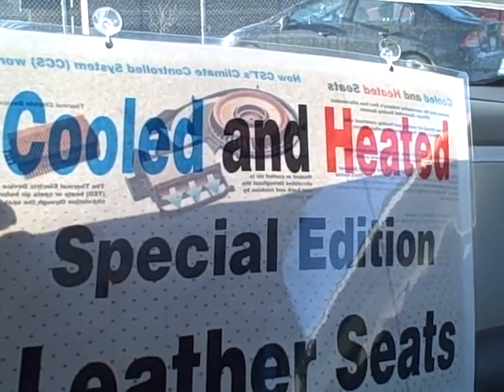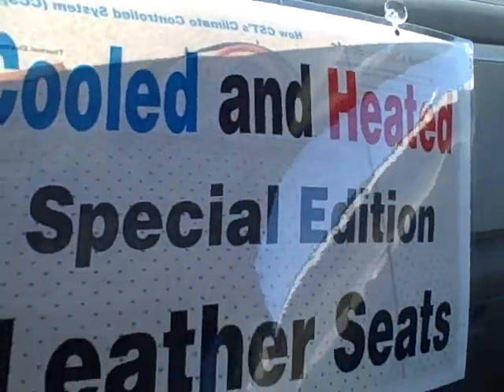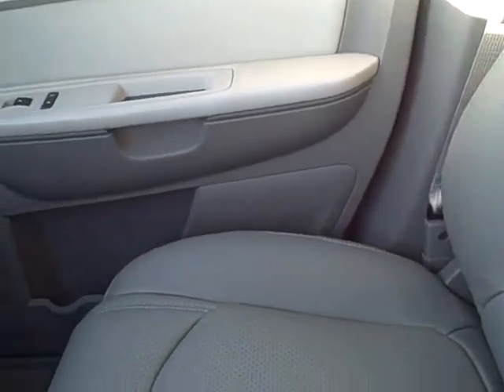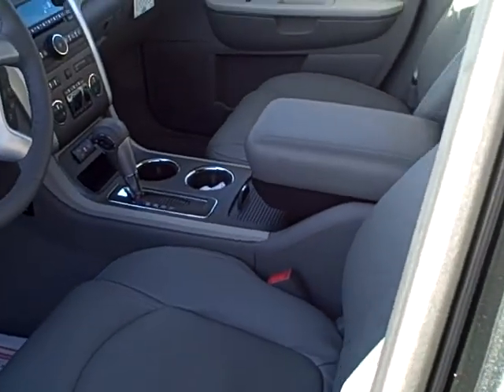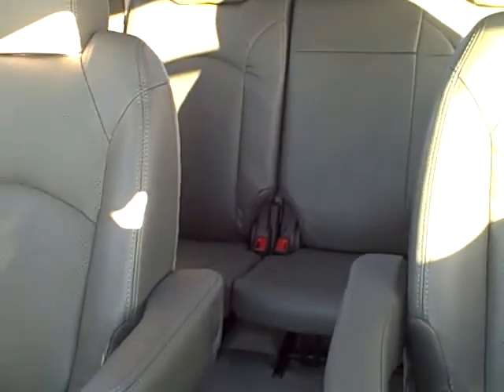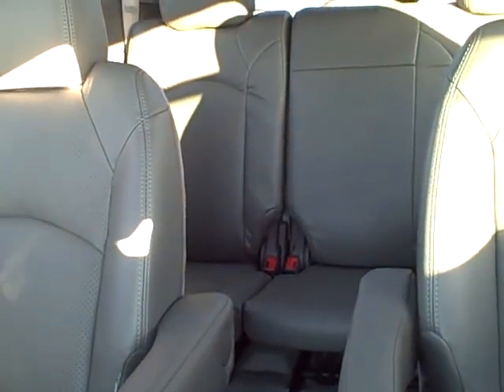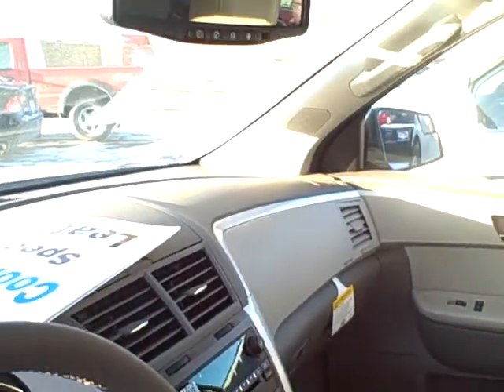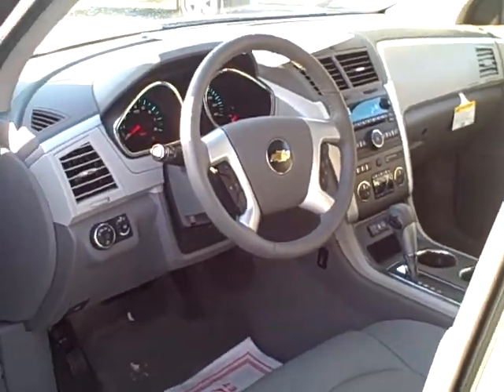2011 Chevy Traverse video walk-around at Apple Chevrolet.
2011 Chevy Traverse video walk-around at Apple Chevrolet by Abe Jarad.